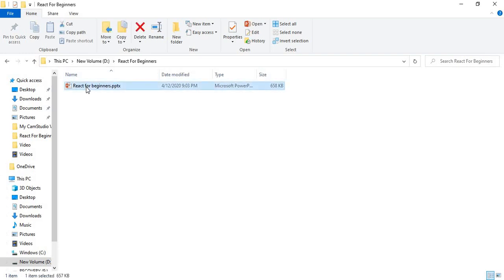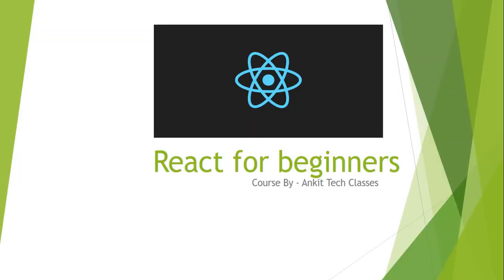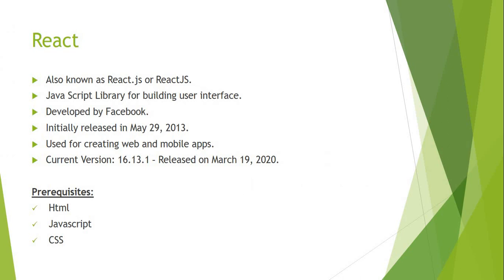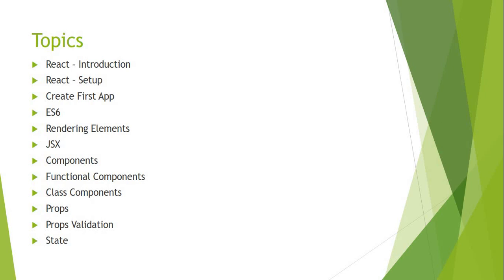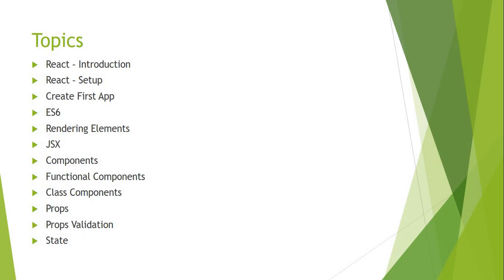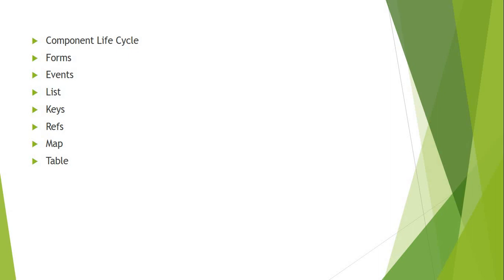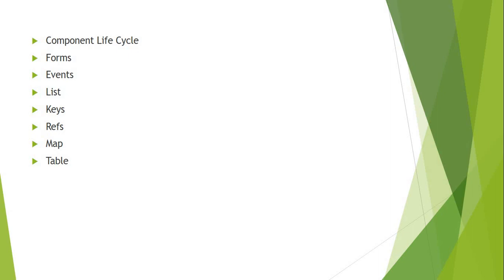React JS For Beginners | React Tutorial | Course Introduction | TechAnkitSaxena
React For Beginners: In this video tutorial, we will learn how we can create a web application using React JS. In this series, we will also discuss all the features of ReactJS.

I this session we will discuss the topics that we will cover in the React For Beginners Tutorial series.
Topics-
React – Introduction
React – Setup
Create First App
ES6
Rendering Elements
JSX
Components
Functional Components
Class Components
Props
Props Validation
State
Component Life Cycle
Forms
Events
List
Keys
Refs
Map
Table
Advanced React Topics:
Router
Flux
Fragments
High Order Components
Redux
Portals
Animation